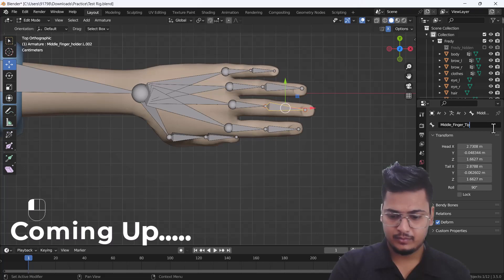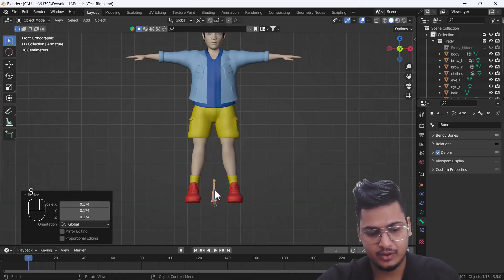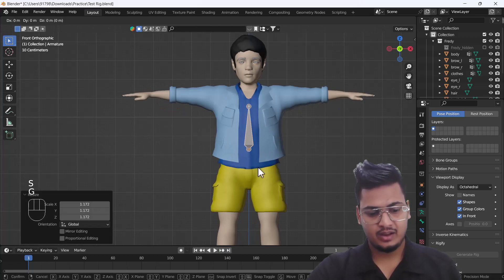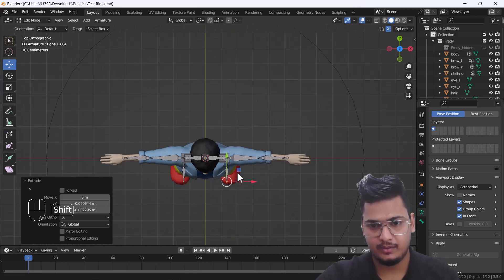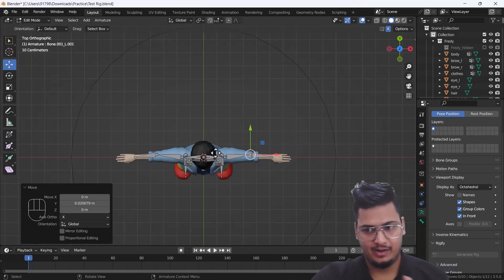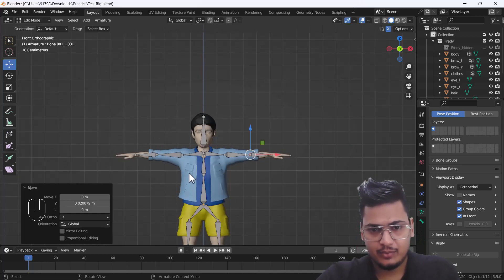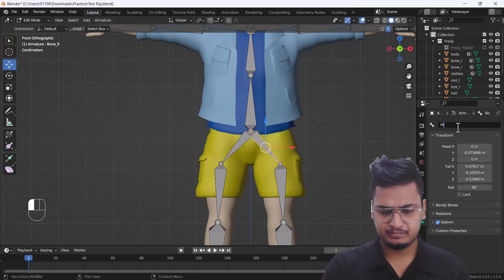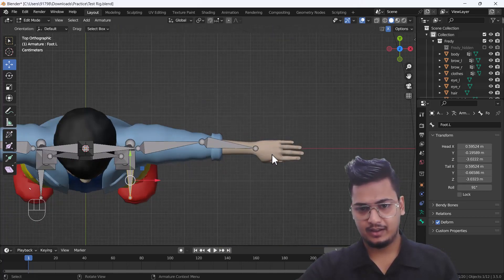Blender Bone Creation: Labeling with Their Names || Deepak Graphics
Hello, guys, I hope you are doing well In this comprehensive tutorial, we'll dive deep into the fascinating world of bone creation and labeling. Whether you're a beginner or a seasoned 3D artist, understanding how to name and organize bones is essential for rigging, animation, and character development.

Join us as we explore the fundamentals of bone naming conventions, best practices for clarity and efficiency, and the tools and techniques you need to become a master at creating and labeling bones.

By the end of this video, you'll have the knowledge and skills to streamline your workflow, improve collaboration with other artists, and bring your 3D projects to life with well-structured and precisely named bones. Don't miss out on this invaluable resource for anyone working with 3D models and animations! and I hope you will like this tutorial if you like the video make sure to hit the subscribe button and hit the bell icon too.